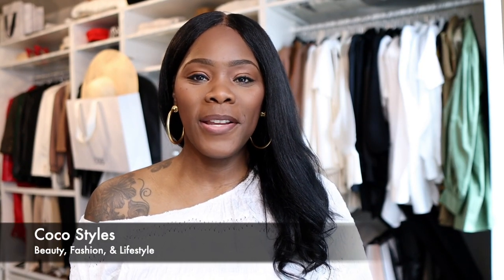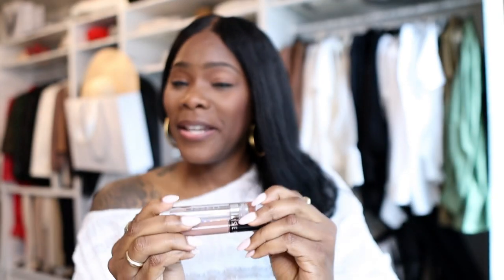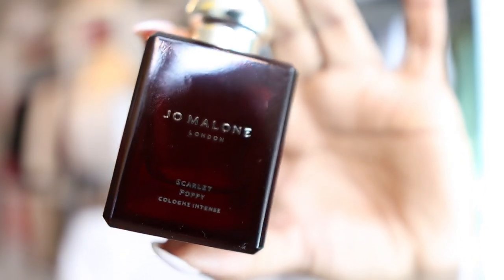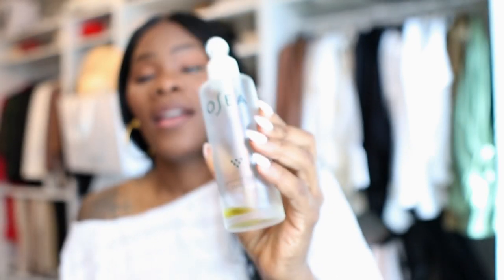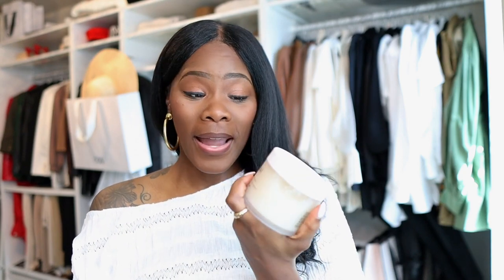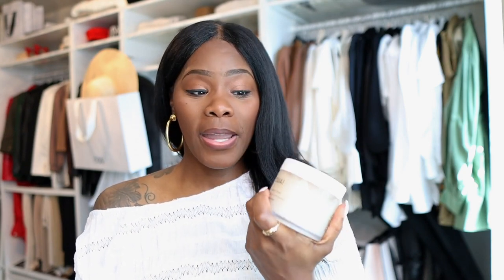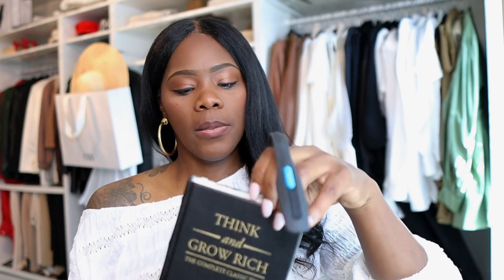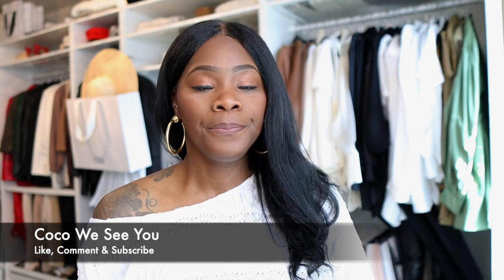Check Out My April Favorites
Hey ladies, I wanted to share a few things that have been on my favorites list for April. This list is mixed with beauty and I would say lifestyle items.

When sharing my April favorites, keep in mind these are items I use regularly.

I hope you enjoy it and pick up a piece or two.

SEPHORA

Lip Stain

JO MALONE

MY SIZE INFO:

Height 6’0